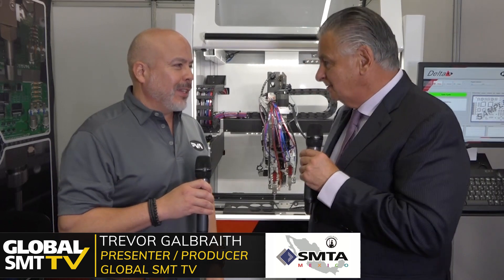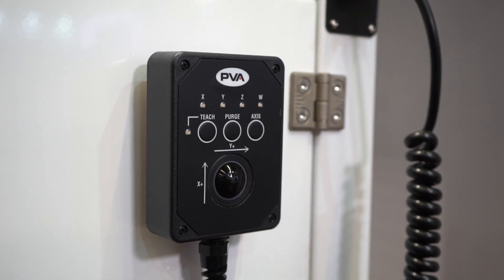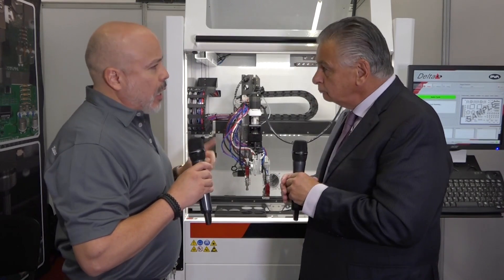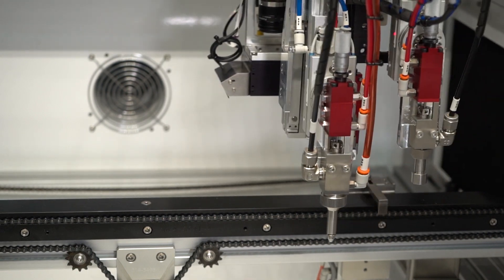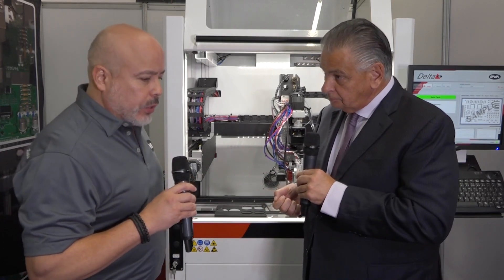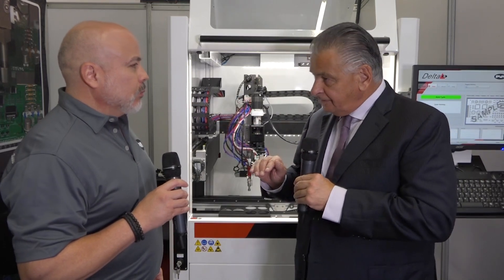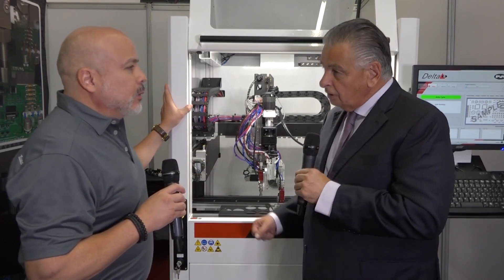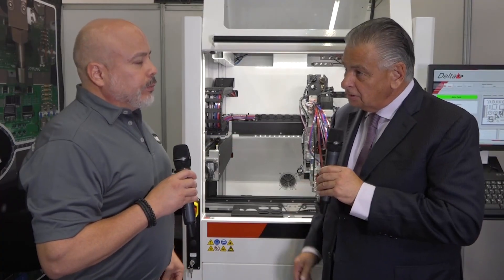PVA at SMTA Mexico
David Gomez outlines the service infrastructure in Mexico for PVA with in-house support in many major cities.

PVA also opened a 7000 square meter lab in Guadalajara, In addition to lab activities the site will host training and seminars

00:00 - Intro
00:37 - Service infrastructure
01:19 - Head configuration
02:42 - Training
05:37 - New products